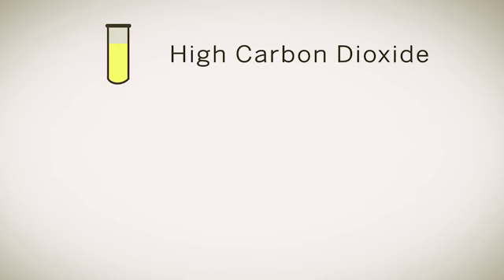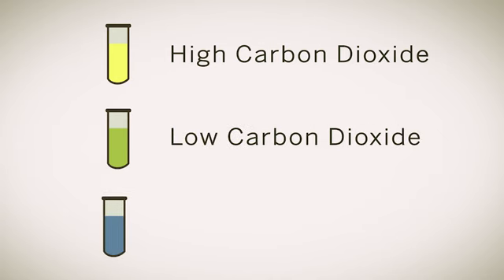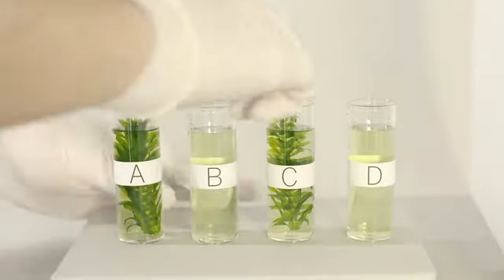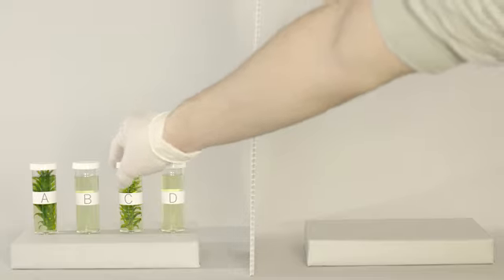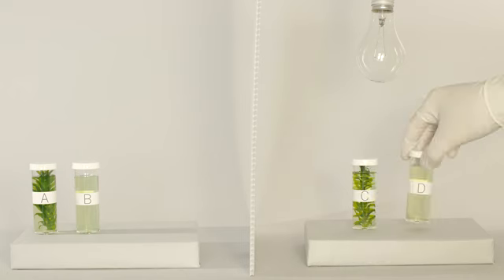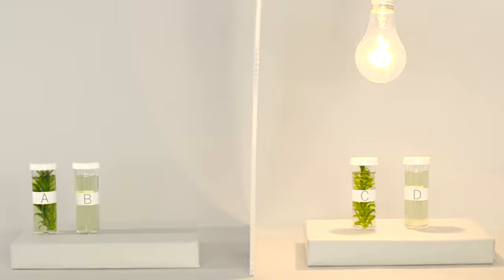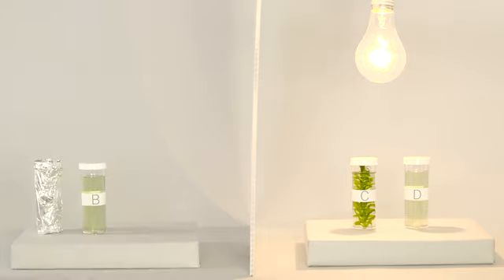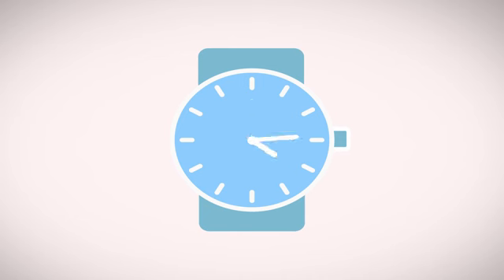ME 1.4.4 Photosynthesis and Elodea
After watching the video return to my.amplify.com and answer the question on the video.